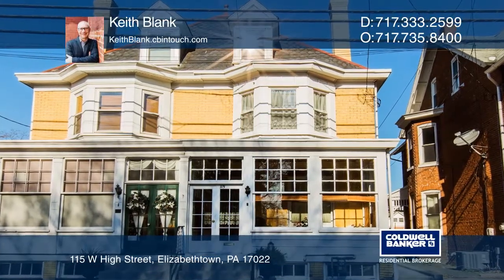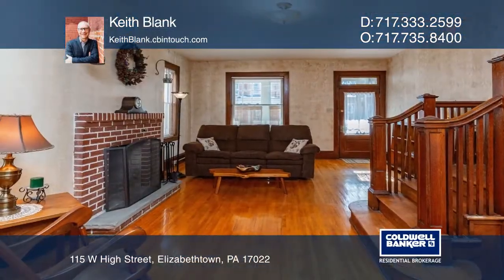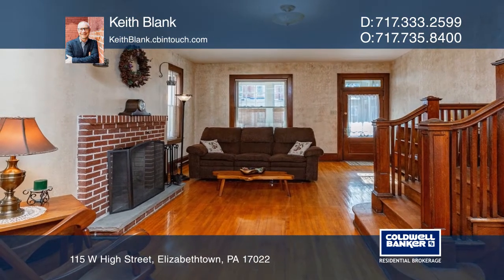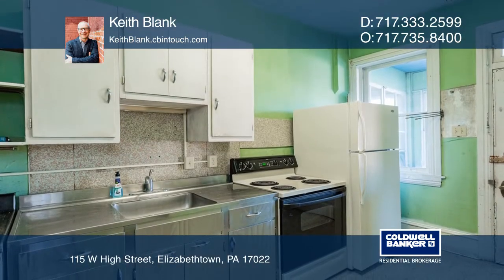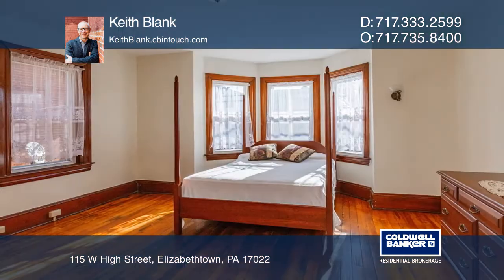115 W High Street Elizabethtown, PA | ColdwellBankerHomes.com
115 W High Street, Elizabethtown, PA

Theres more than meets the eye to this partially renovated Victorian. Youll appreciate the large rooms, original charm and the recent updates that provide you with a modern lifestyle. Welcome your guests or relax in the enclosed heated front porch. The generous living room features a working wood-